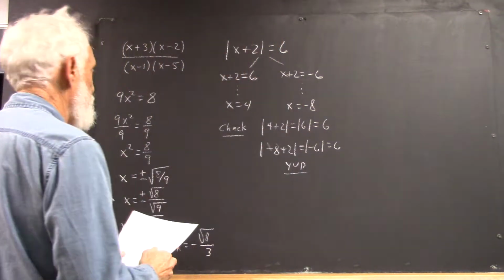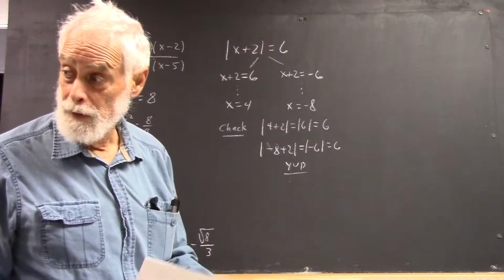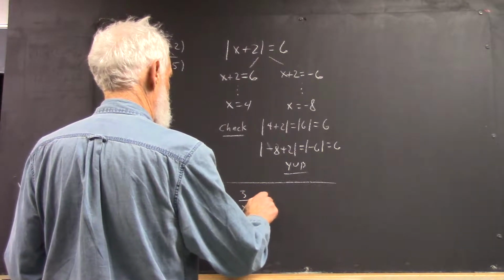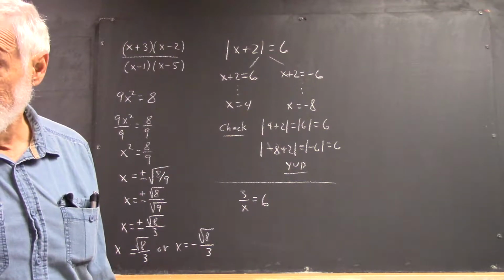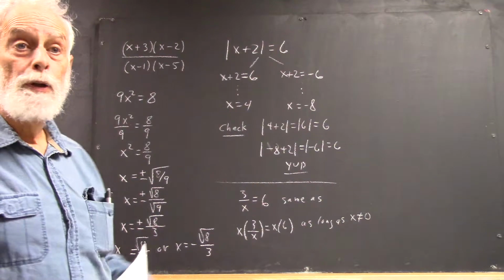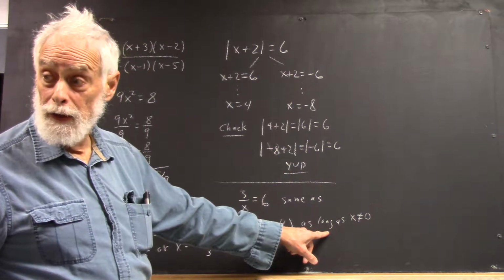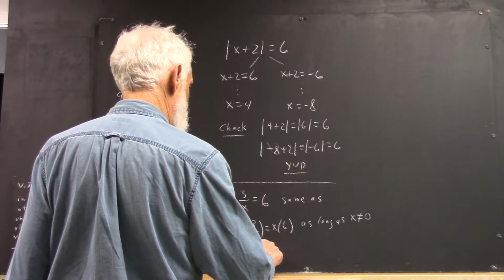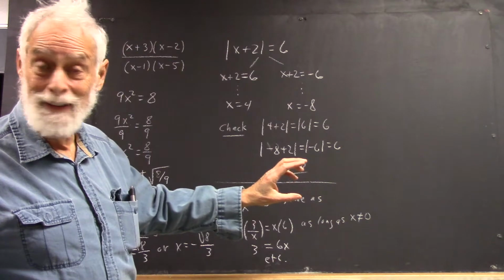dagpc 1318 solving an equation with x in denominator 3